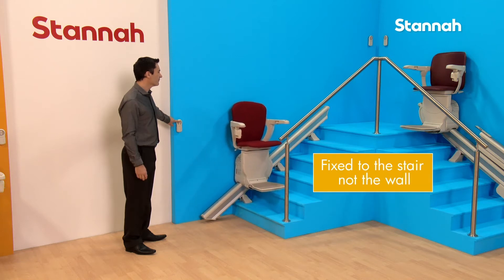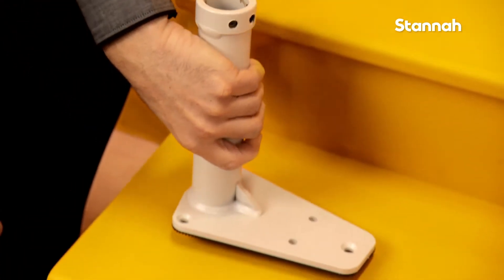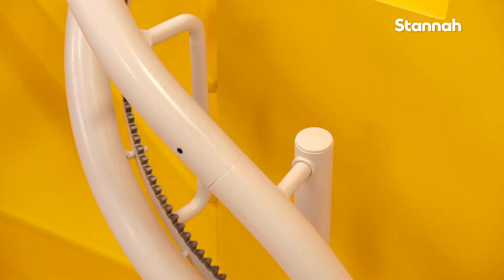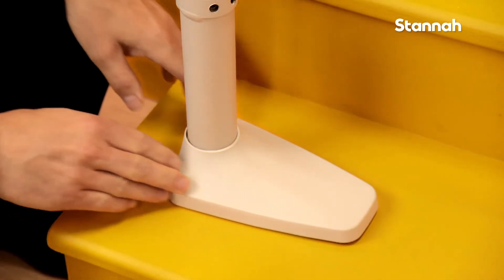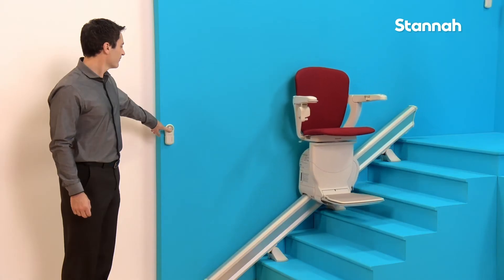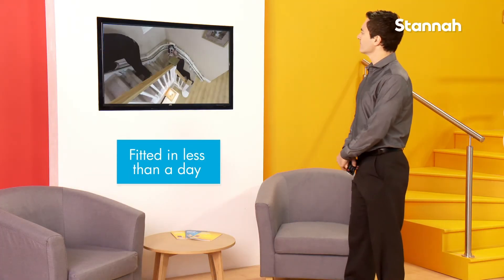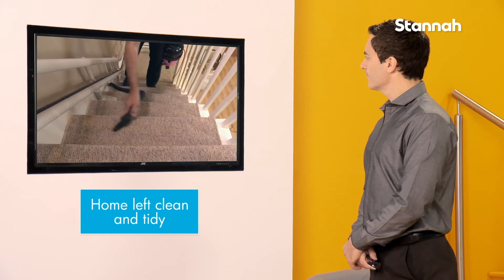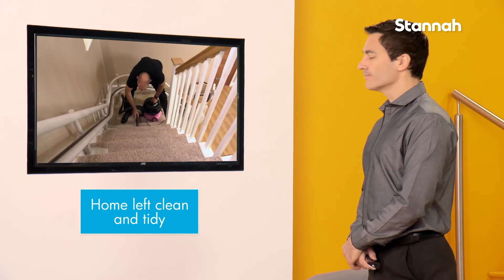How is a Stairlift installed? Stairlift rail installation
Stannah stairlifts are fixed to the stairs and not the walls. But if you don’t want your stairlift fixed to the stairs, because you have special flooring or hidden pipes for instance, we offer wall brackets which have been especially developed following customer feedback. Your Stannah stairlift is fitted in less than a day by our skilled Stannah engineers, who will ensure that your home is left clean and tidy before they leave.